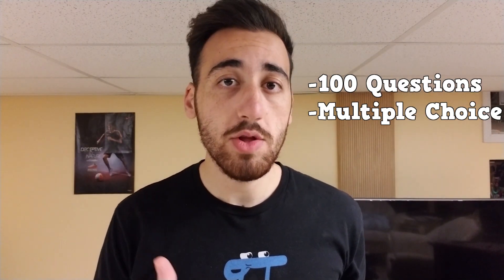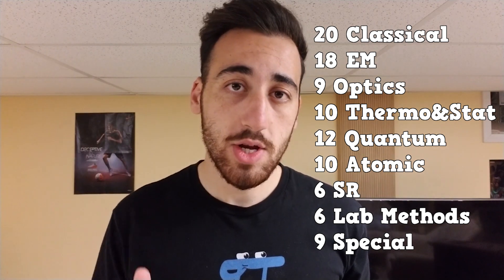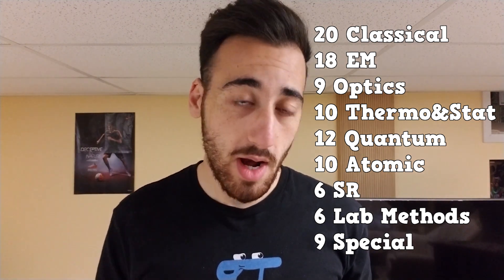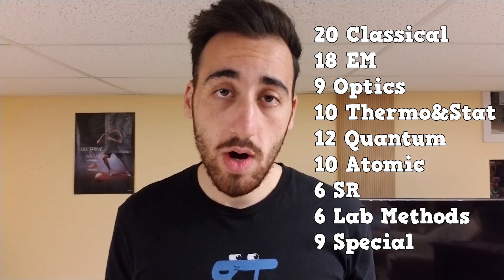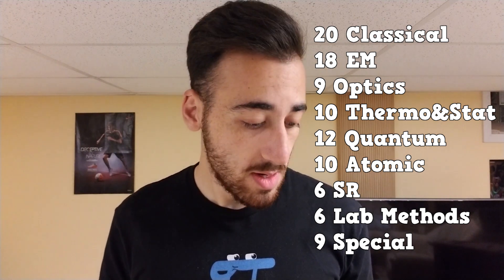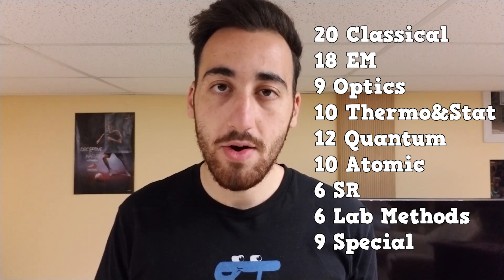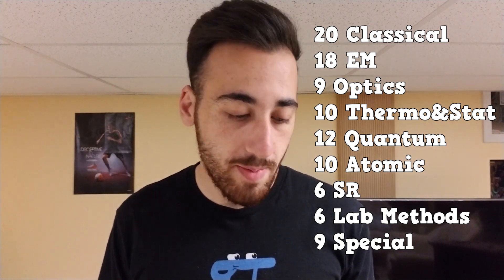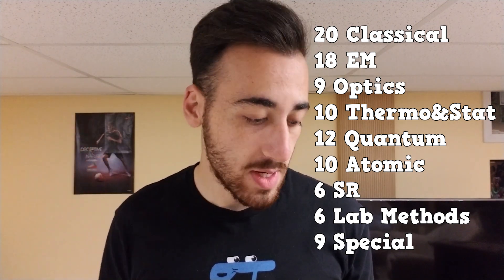The Physics GRE - Here's what you have to know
What is the Physics GRE? What material does it cover? How do you study for it? Is the PGRE a barrier for graduate education? These are some questions I address in this video for prospective graduate students interested in physics or astronomy.